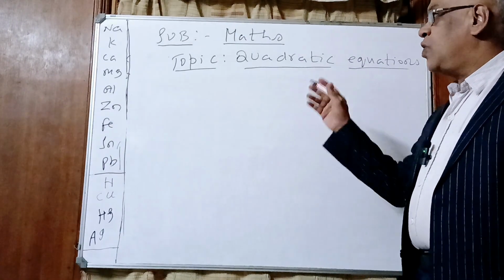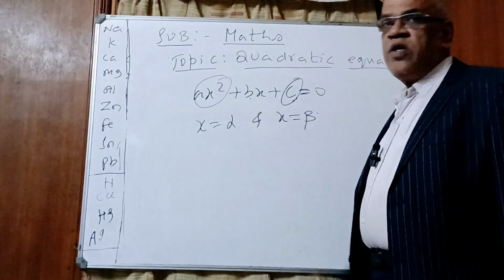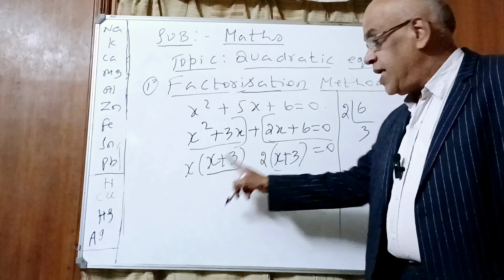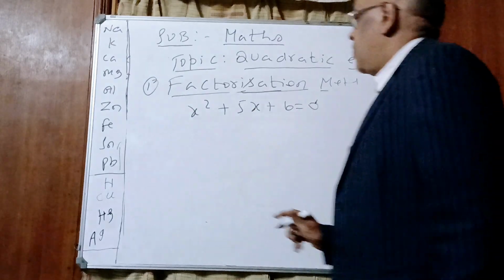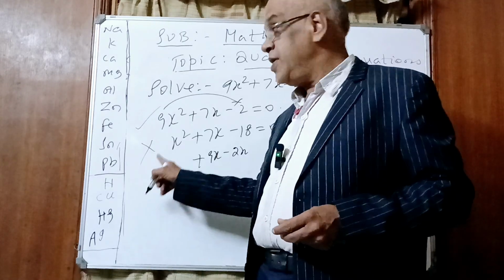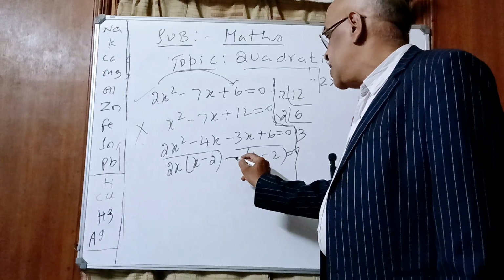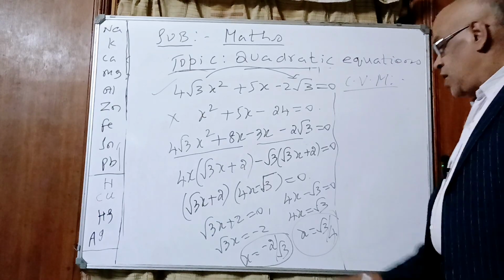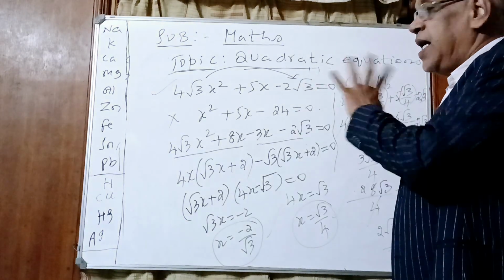Quadratic equations, Part 1, Class 10